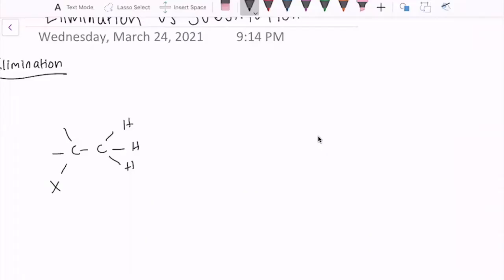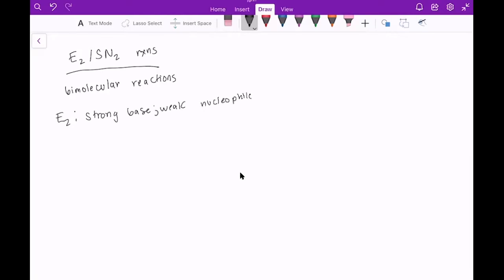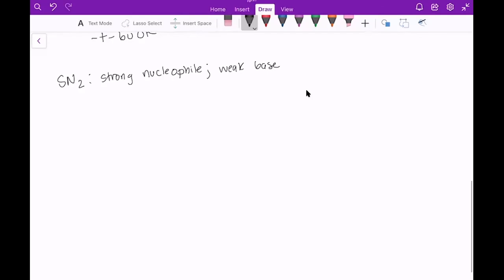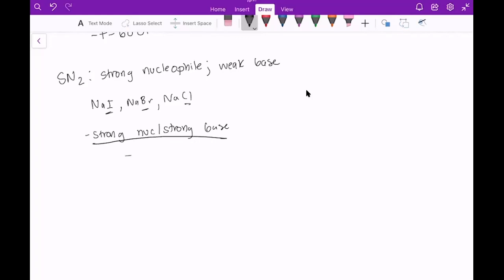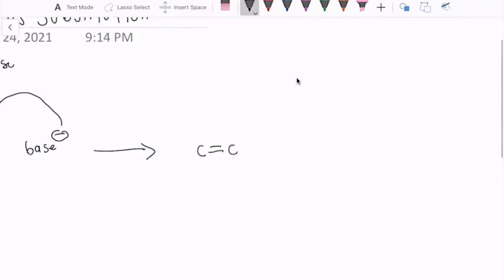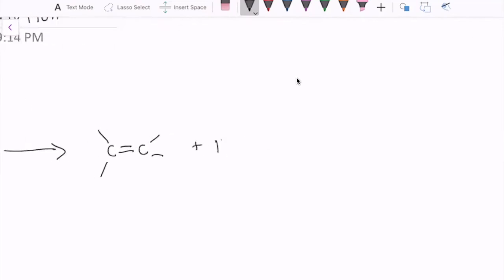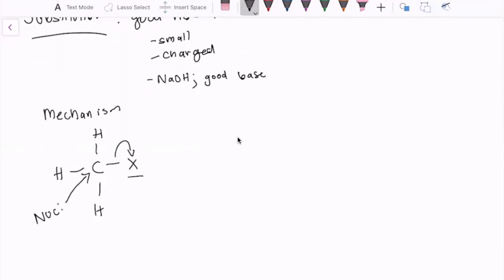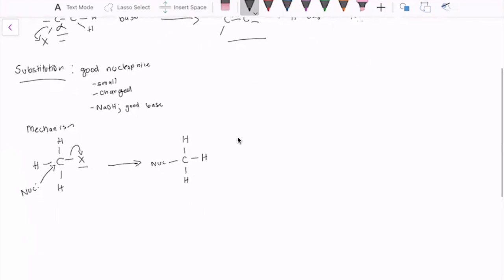E2 vs SN2